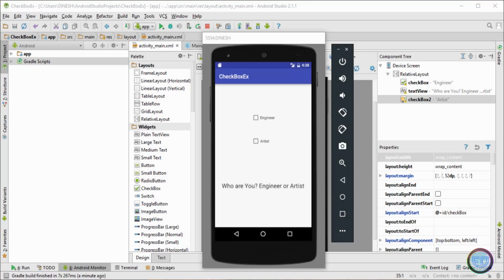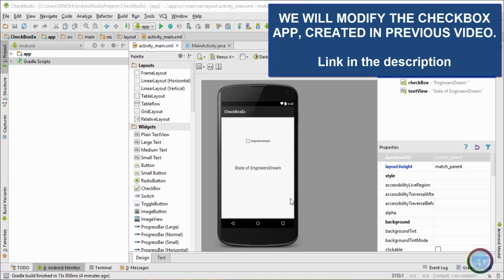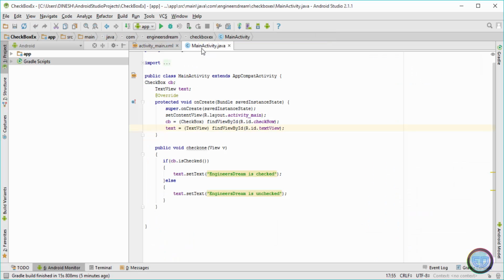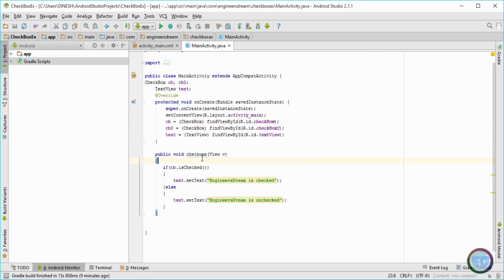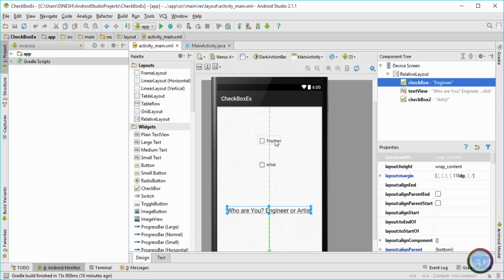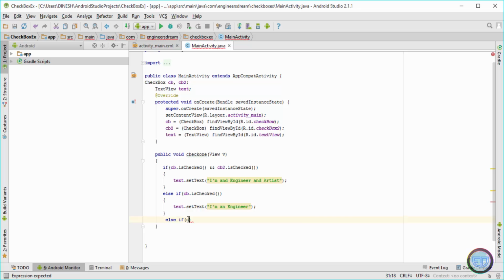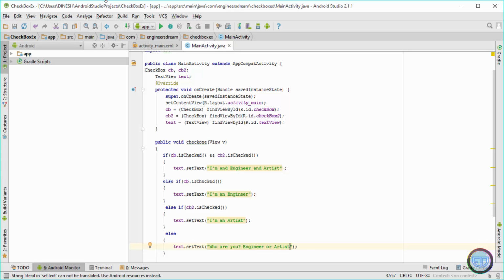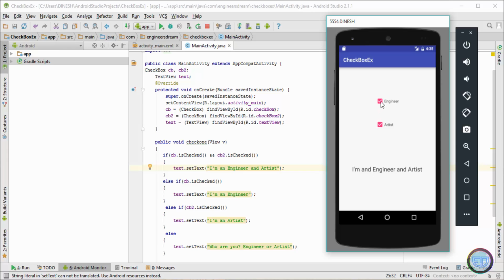25. HOW TO USE MULTIPLE CHECKBOX'S IN ANDROID | ANDROID APP DEVELOPMENT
ANDROID APP DEVELOPMENT | HOW TO USE MULTIPLE CHECKBOX'S IN ANDROID

In the previous video we understood how to work with a single checkbox. In this video we will work with multiple checkboxes in android.